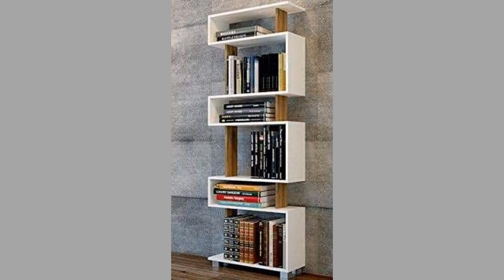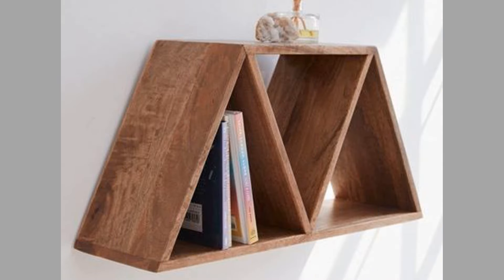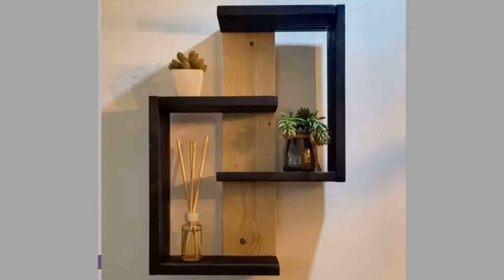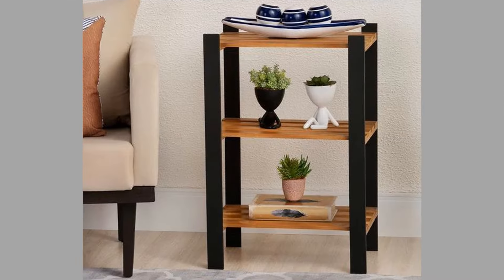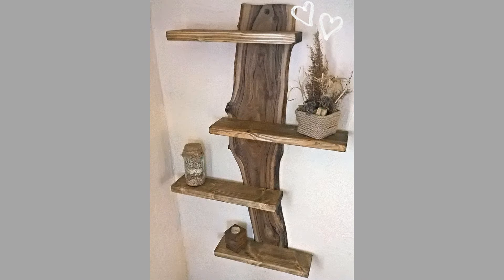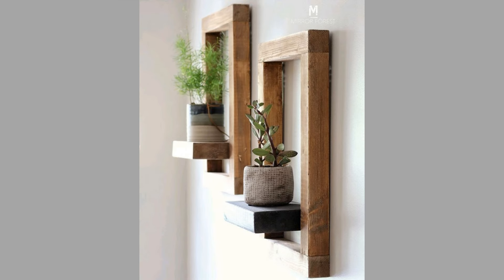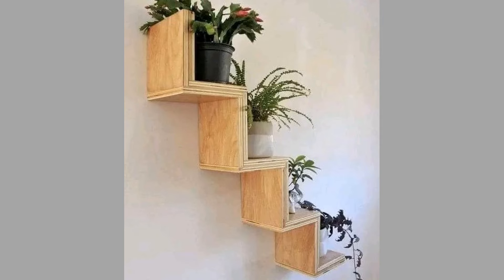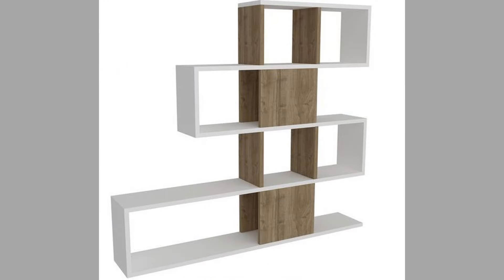Contemporary Shelving Unit Design Ideas you can Consider Copying to make money as a craftsman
Today we have brought to you Contemporary Shelving Unit Design Ideas you can Consider Copying to make money as a craftsman. So, watch the video until the end to see these beautiful ideas and get inspiration.

Have you considered making scrap wood projects for the garden or home? There are several scrap wood ideas  you can make at home. One idea is to make scrap wood projects that sell and turn it into business. small wood scrap projects could make you insanely high amount of money if you are committed enough. Making scrap wood projects is satisfying and also good for the environment.

Have you thought about wood pallet shelves ideas as a fine woodworking practice? You can make book shelves by your self or google the phrase wood shop near me to locate them and ask them to do for you. Although the japanese joinery is famous there are several techniques you can use to make these selves. You don't need cnc wood router or other complex devices.

wall art and wall decor are new and fast expanding trends. wood wall art and wooden wall decoration ideas are getting popularity along this expanding trend. You can make different wall decor ideas and modern wooden wall decorating design ideas using wood. Wooden wall decor is timeless and will last for years to come. wooden wall decor even gets better as it ages and becomes vintage. If you are planning to make any diy wall art, make sure to check wood first before going to other materials. Modern wall art ideas will enlighten your rooms and there are limitless wall hanging craft ideas to choose from. Home decor wood wall art could be made from scrap wood left over from other projects. Making an entire wooden wall is one option while the other option is making wooden pallet wall decor ideas or diy wall decor ideas and posting them on walls made from other materials such as concrete. So what are you waiting for? You will definitely be happy with your wood wall art diy projects.